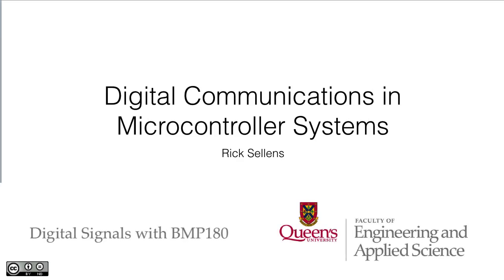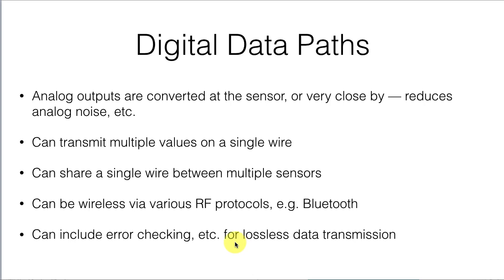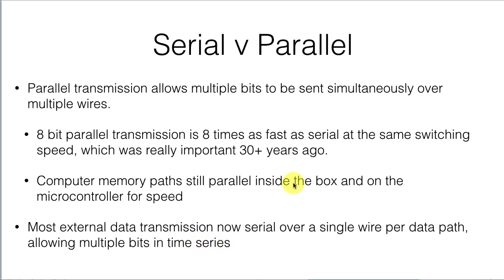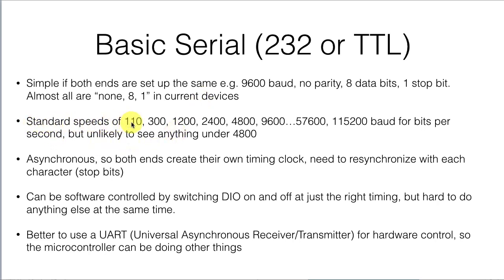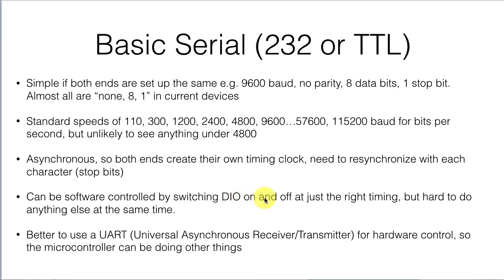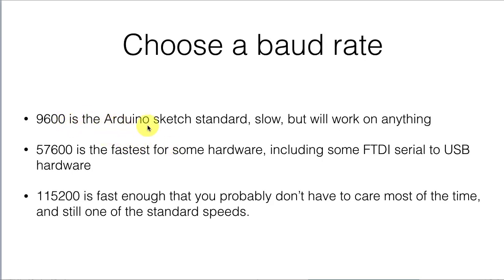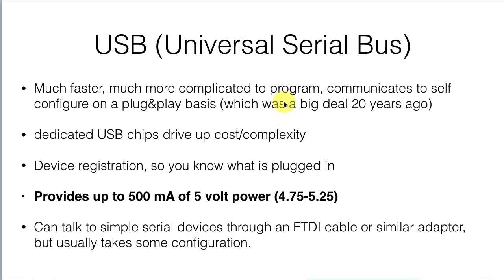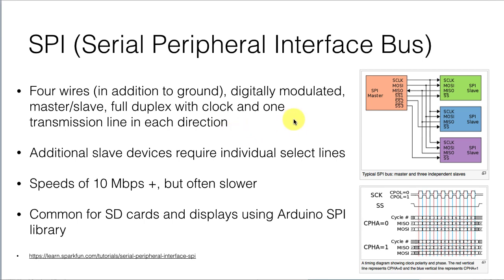Digital Signals with BMP180 1